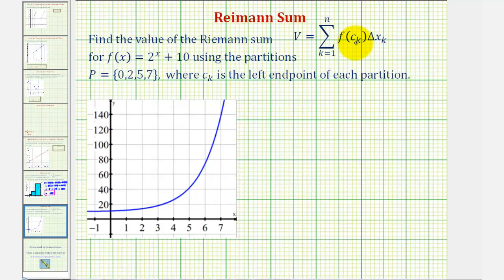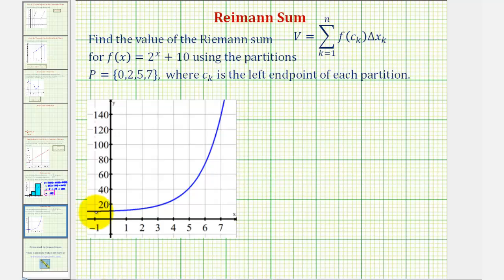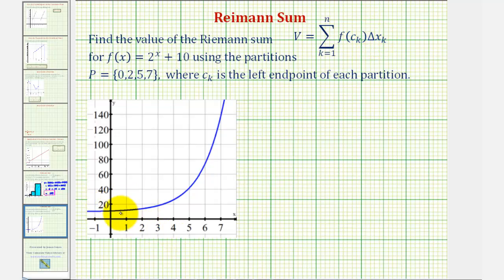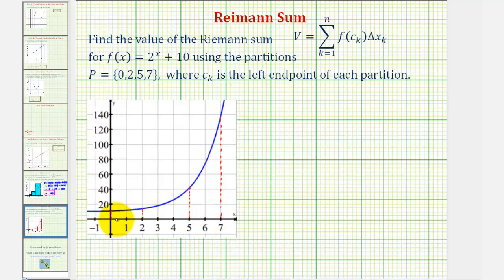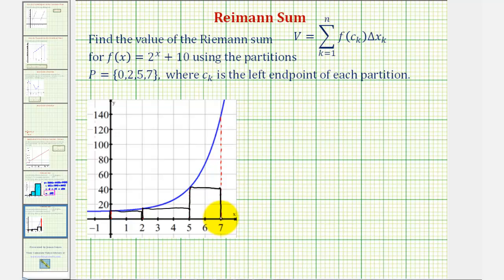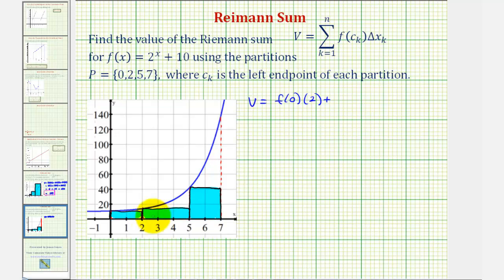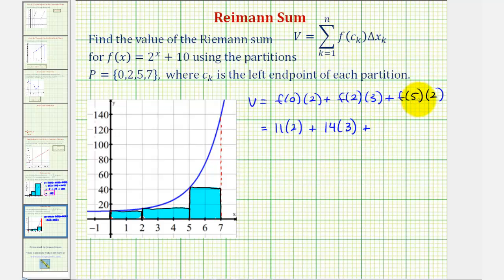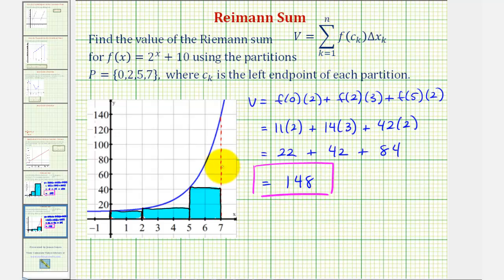Ex 2: Riemann Sum Using an Exponential Function (Left Endpoints and Above x-axis)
This video explains how to find a riemann sum of a nonnegative quadratic function over 3 partitions.